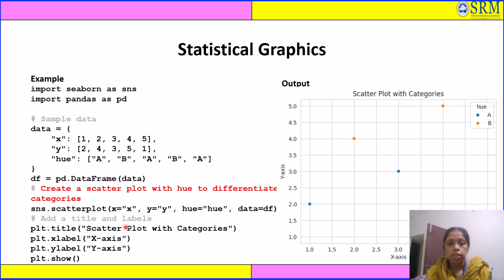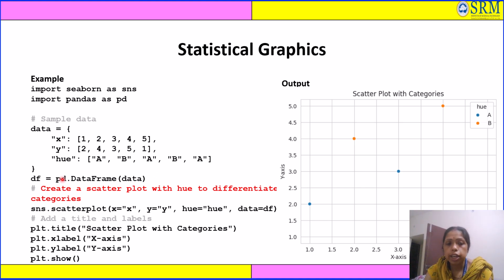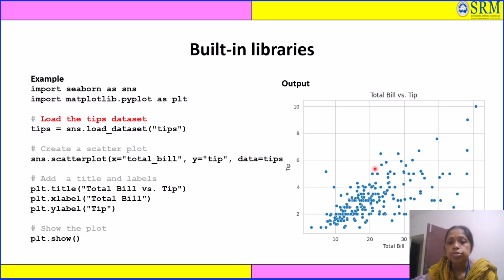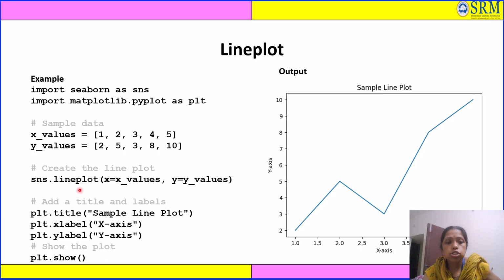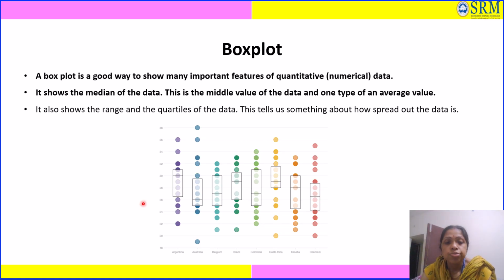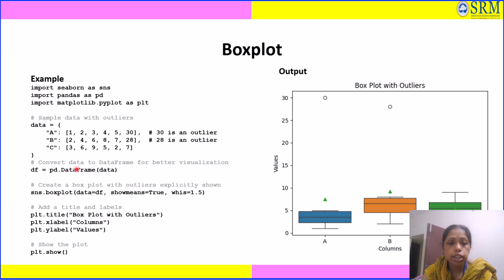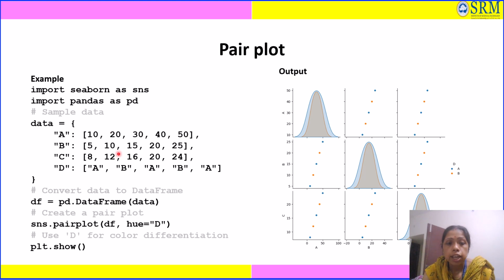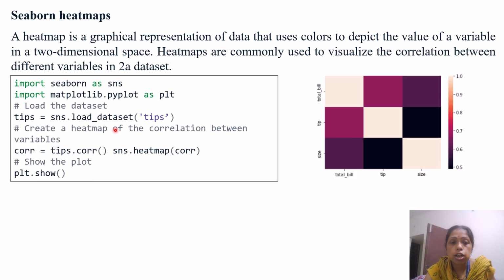Unit 3 Part3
Seaborn library. Making sense of data through advanced visualization: Controlling line properties of chart,